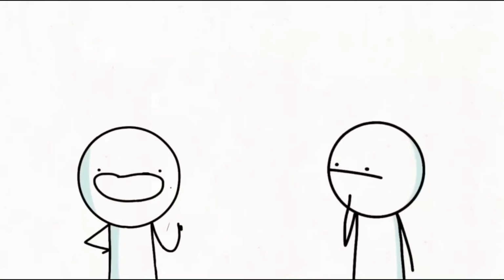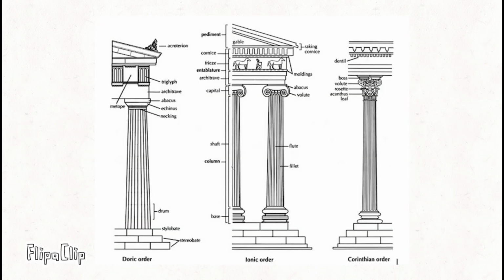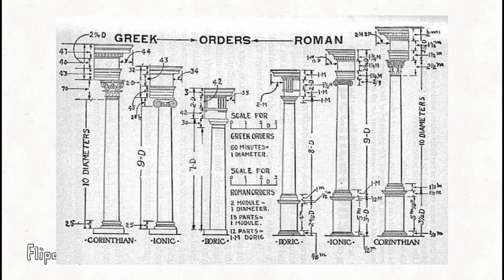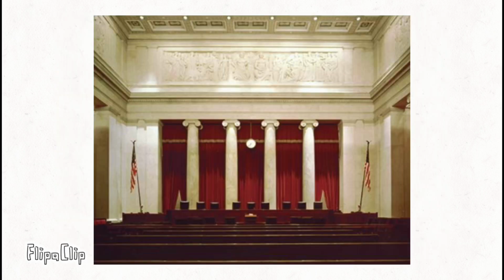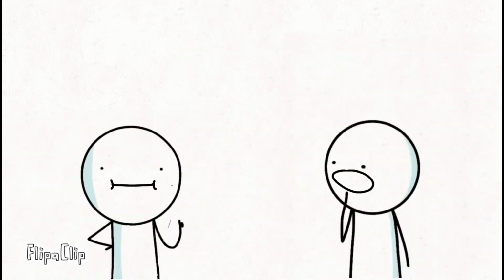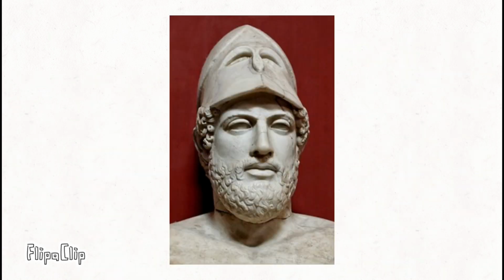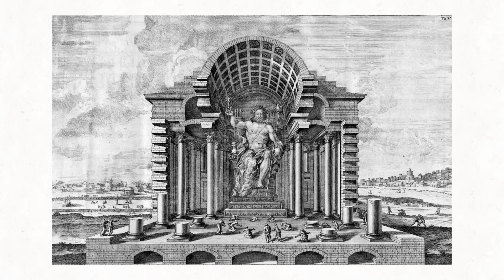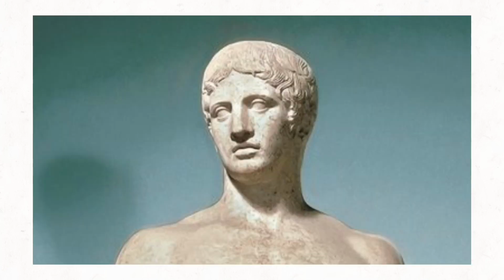The Legacy of Greece: Architecture, Engineering, and Art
By Cadee Niu, Clare Ryu, Lyric Chillous, and Neha Vajrala

Dr. Egiebor’s seventh period group assignment